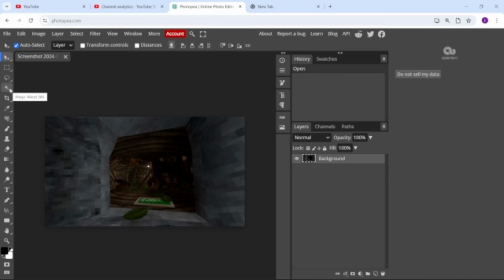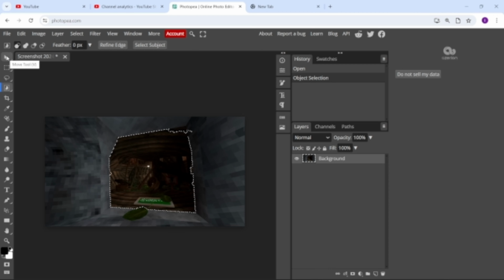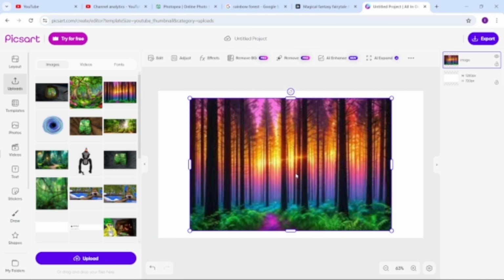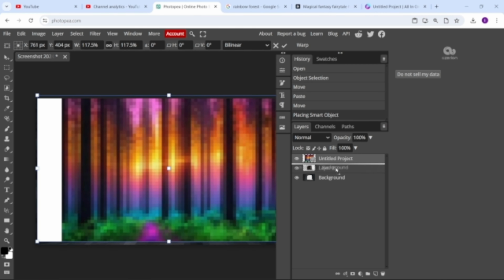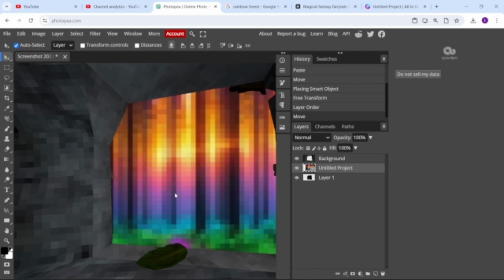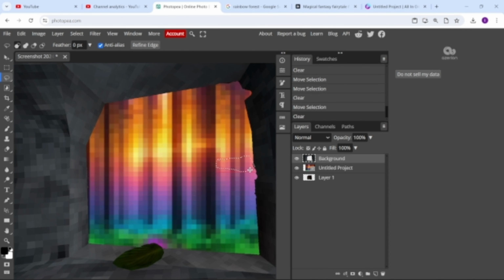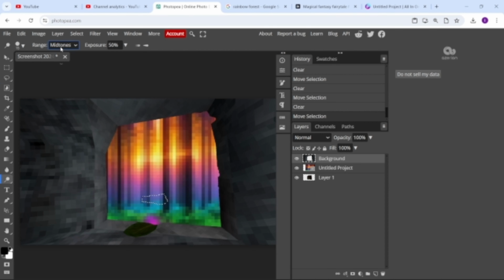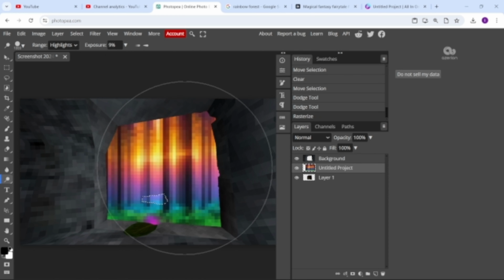How to make a good thumbnail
Hey guys today i wanted to just help with making thumbnails and give some tips